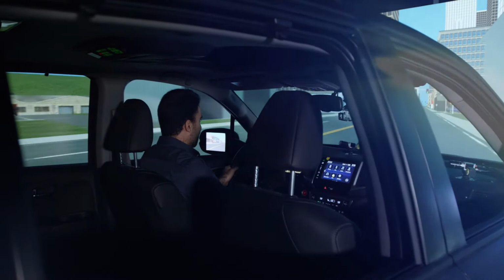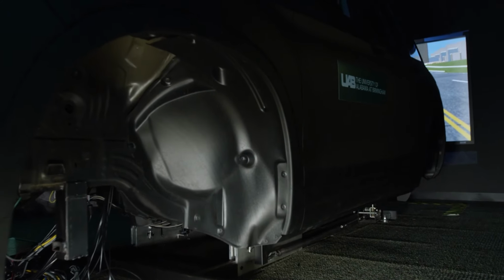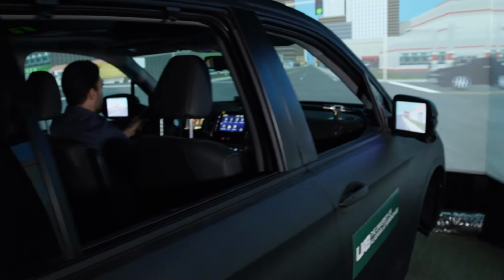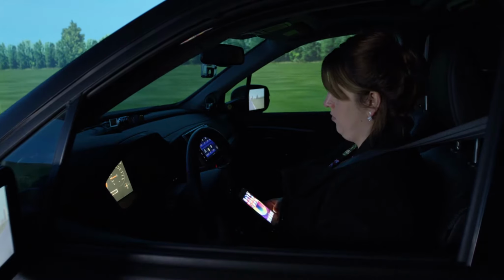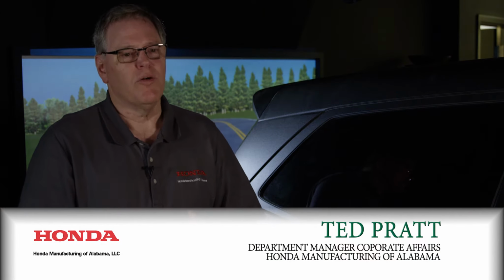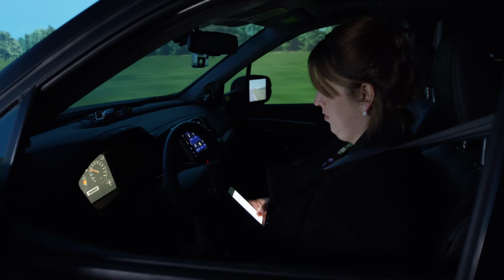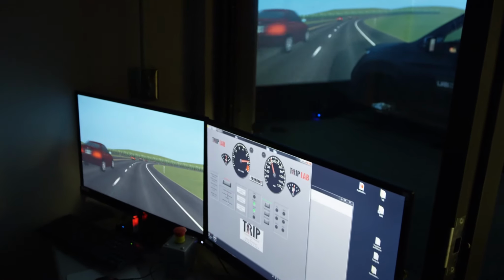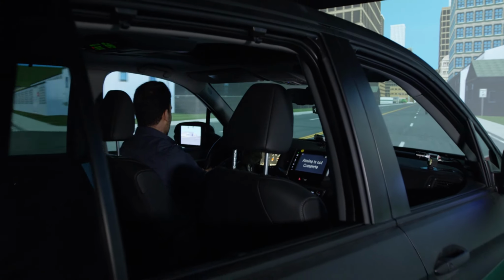UAB - Customer Success Story - Research Simulator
The University of Alabama at Birmingham uses Realtime driving simulators to help students and staff conduct research in driving. Interested in learning more about our Research Simulators?